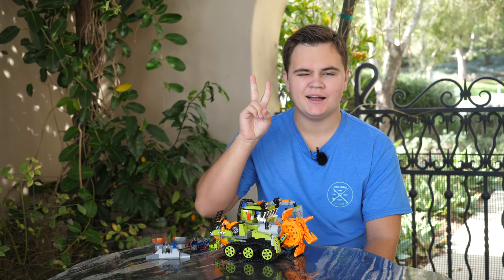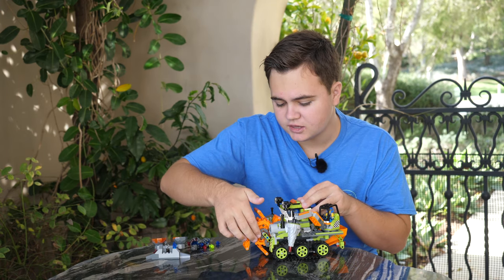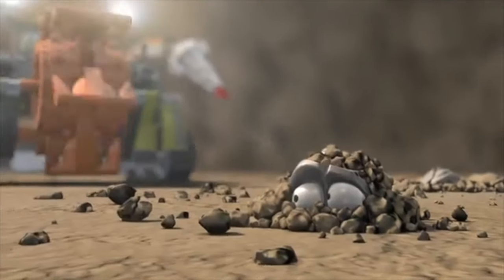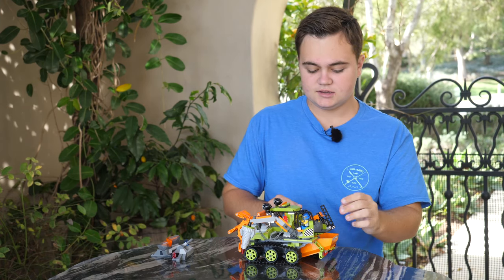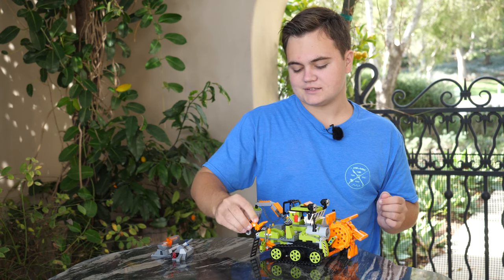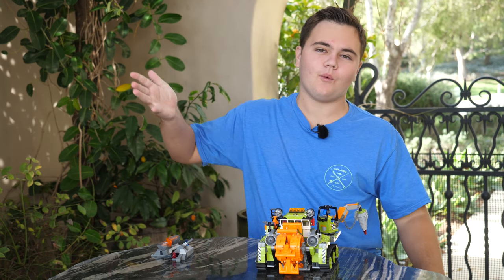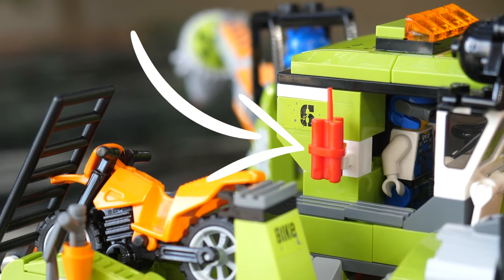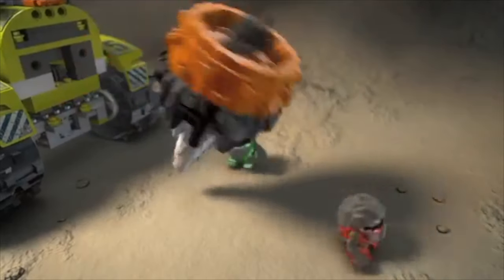LEGO Power Miners Crystal Sweeper 8961 Reviewed! From 2009!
I will be reviewing the LEGO Power Miners Crystal Sweeper 8961! It's a nostalgic set released back in 2009.